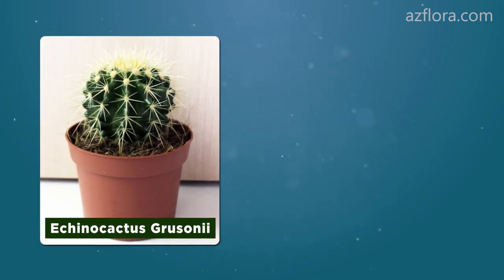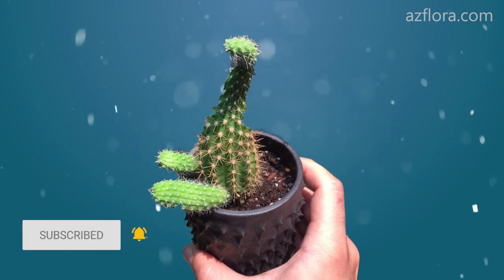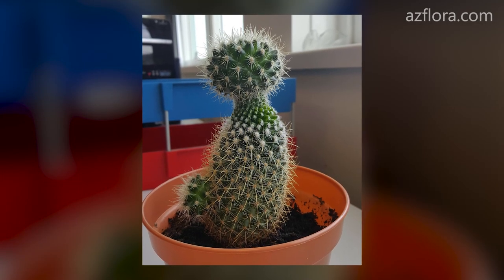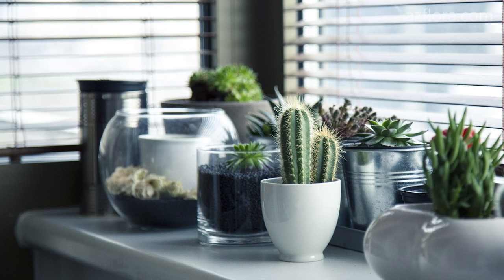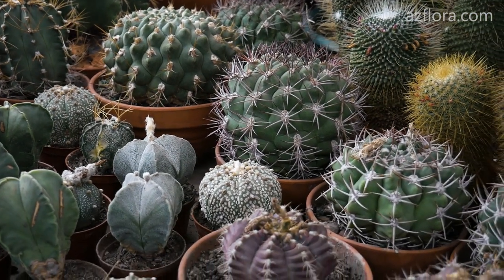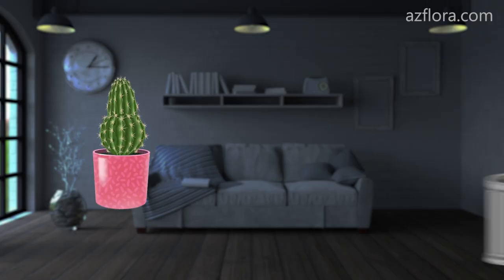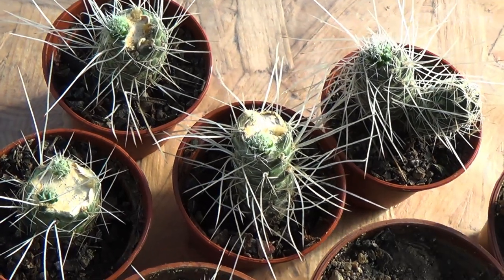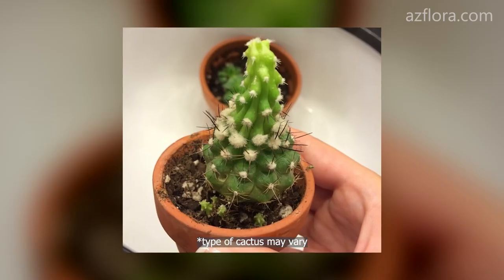THIS IS WHY CACTUS STRETCHES and BECOMES UGLY! How to prevent cactus etiolation?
Deformation of the shape of the stem or - cactus etiolation, occurs as a result of insufficient illumination of the plant for a long time.

 For growing cacti indoors, this is a typical problem. Indoors, the plant is placed in the place where the person wants, while "no one asks the opinion of the cactus about this place." After some time, the cactus stem begins to stretch, regardless of the natural form, the color becomes paler. Almost certainly, you can forget about flowering.

Moreover, due to insufficient lighting, the chance of other plant diseases increases. In general, the cactus is losing its beauty.